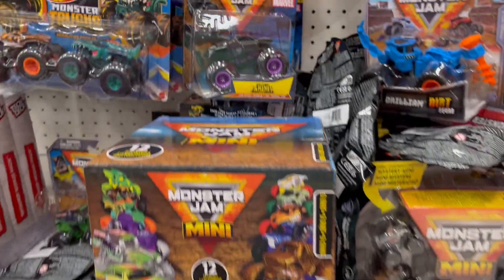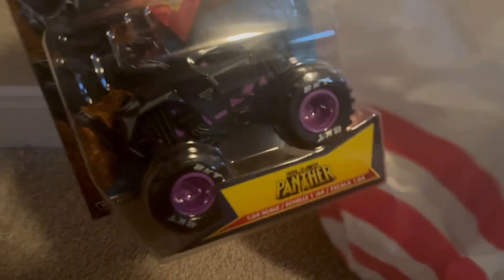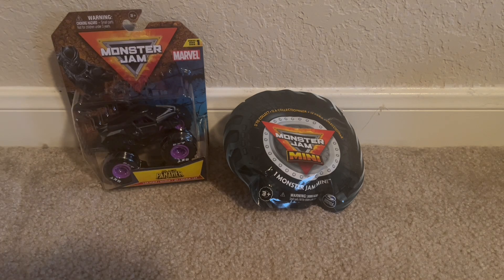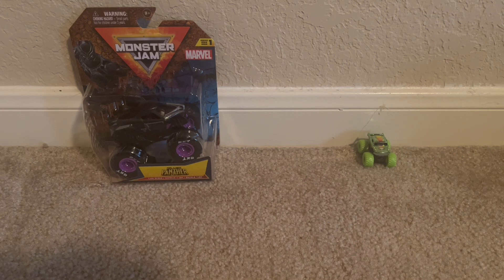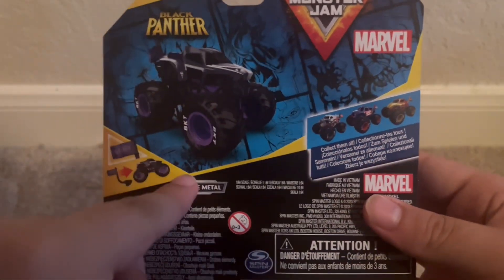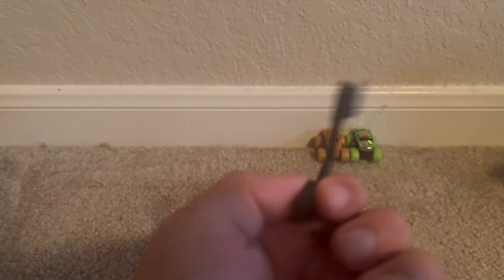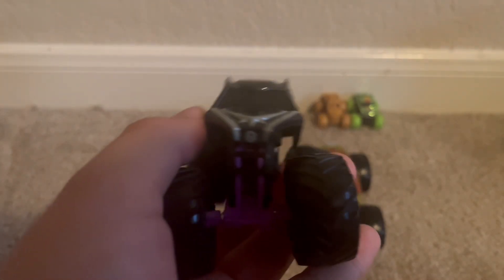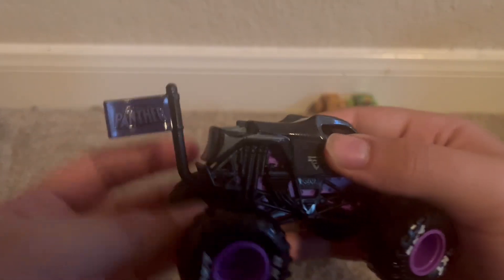Finding Black Panther and 2 chase piece minis at Target